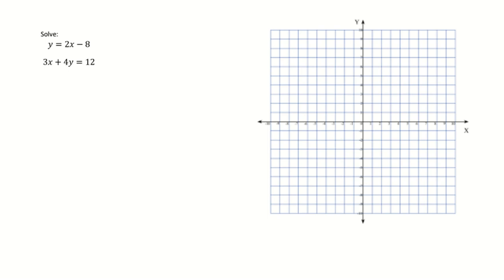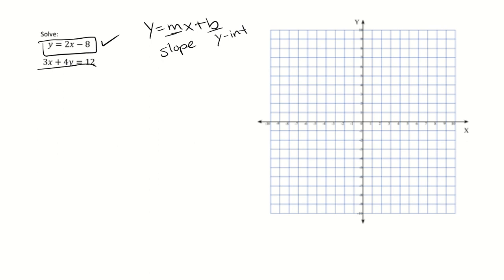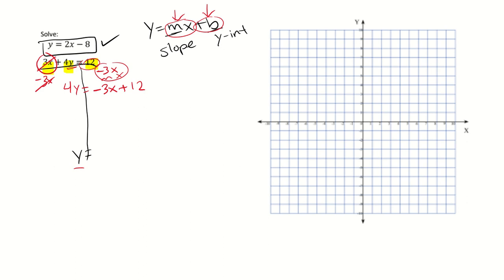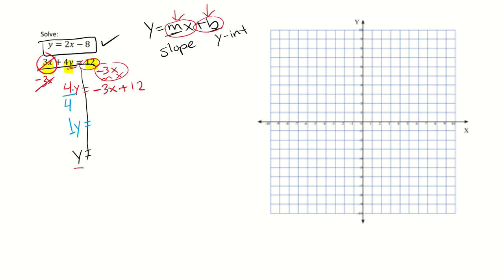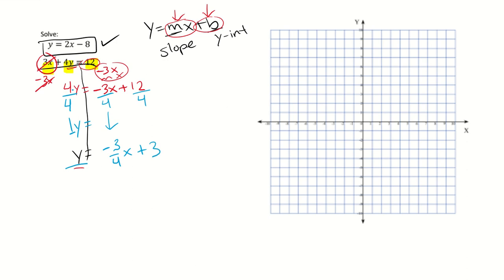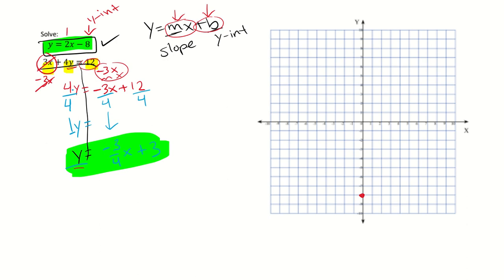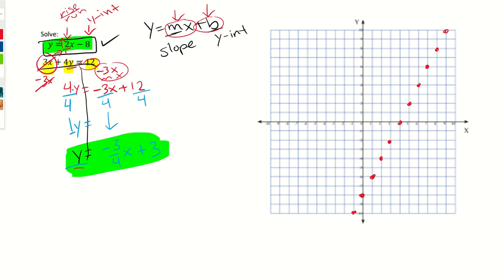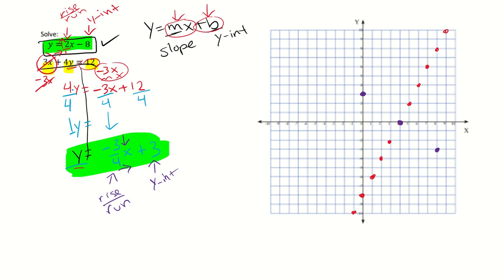solving systems of equations with Graphing Method